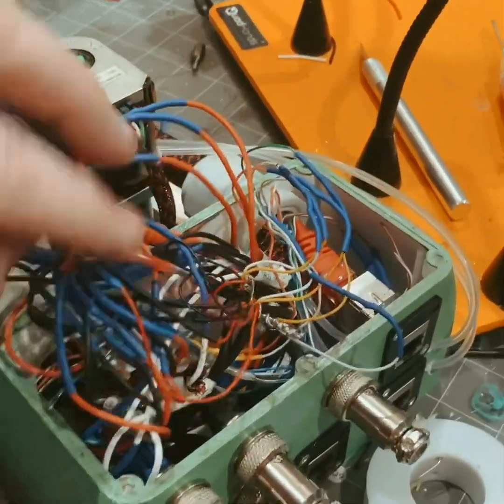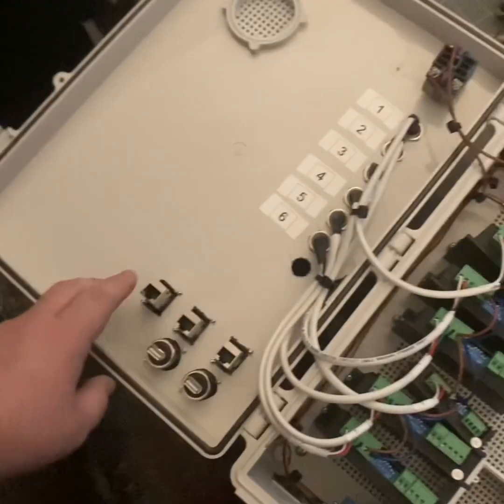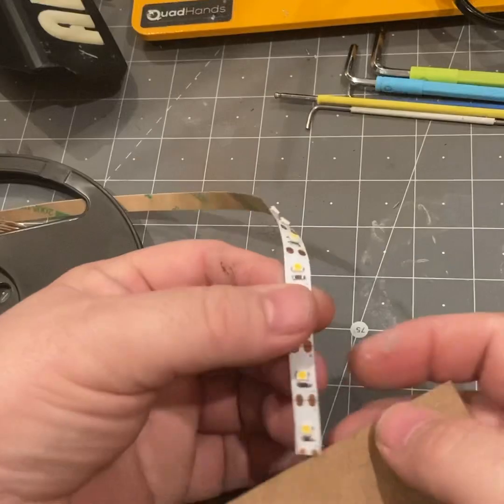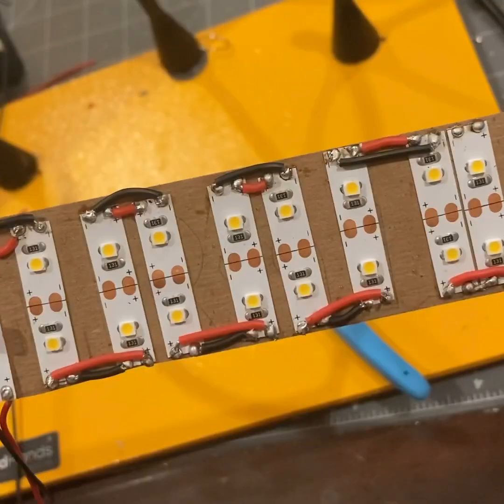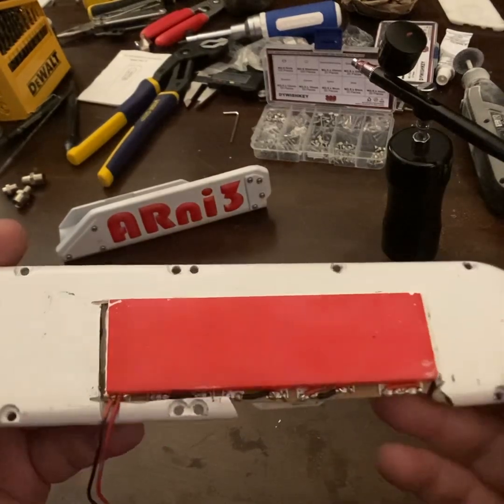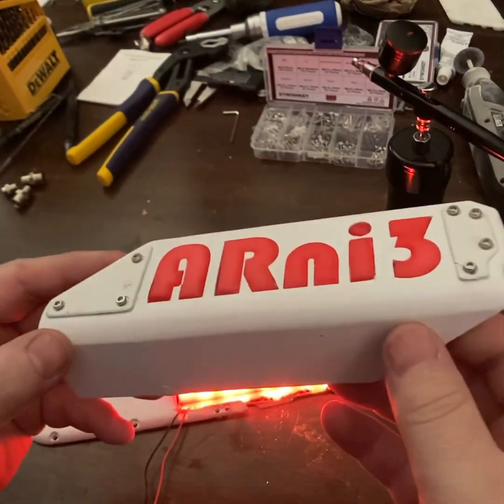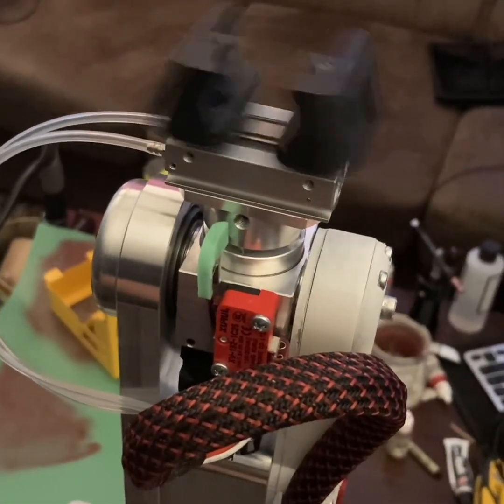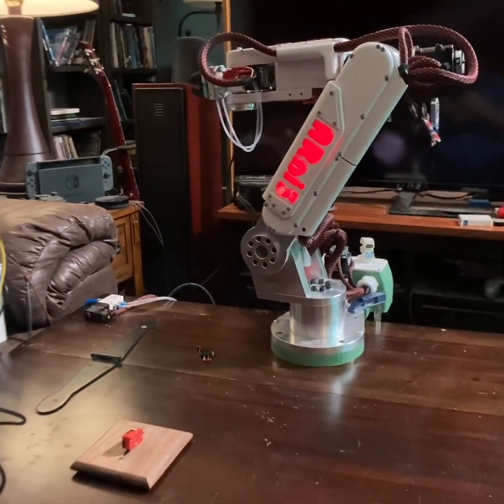AR3 robot ARni3 is done!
Built this partial kit from scratch!  Such a fantastic quarantine project, Took like 2 1/2 months, haha.